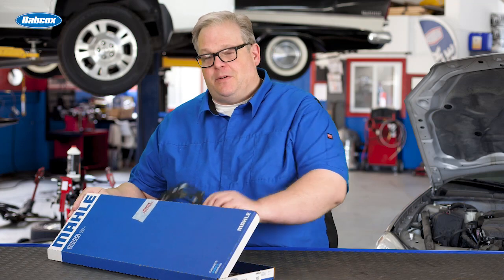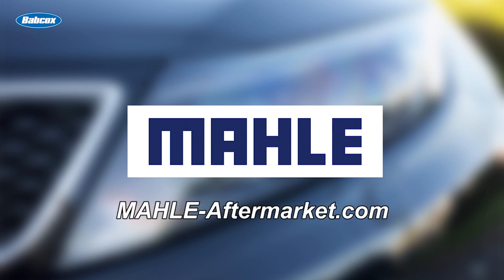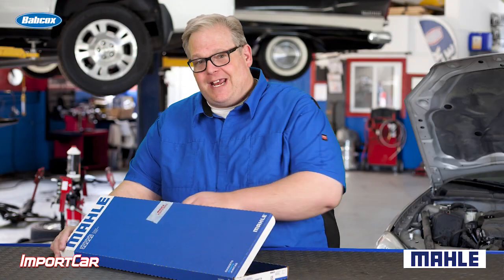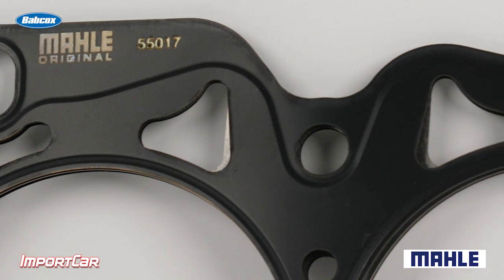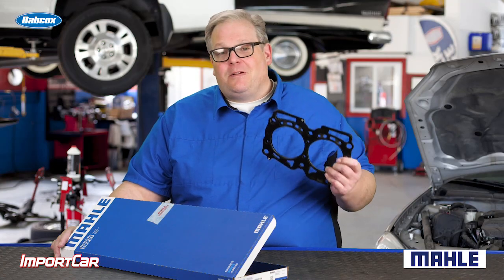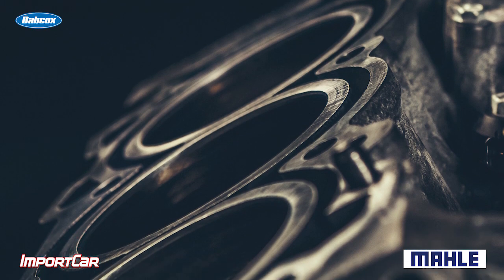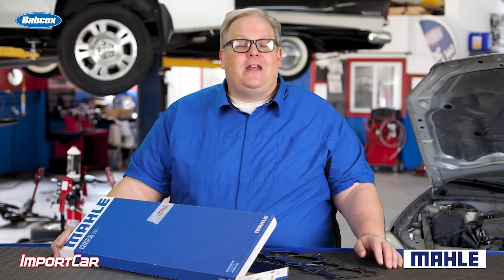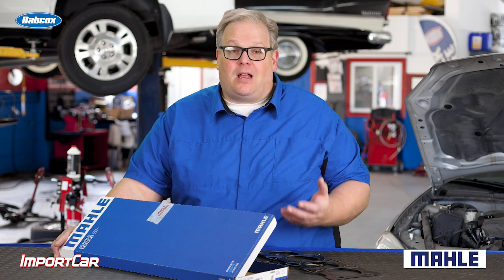Should You Use Copper Gasket Spray? | Tech Minute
Andrew Markel discusses copper gasket spray adhesive, and the innovations of modern gaskets that may make applying it unnecessary.